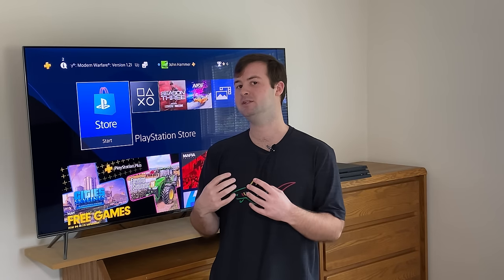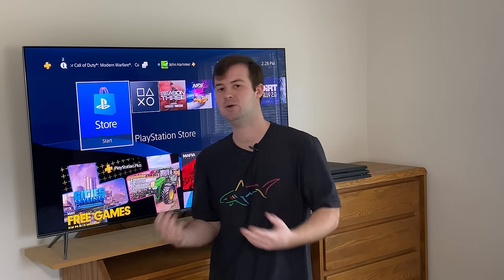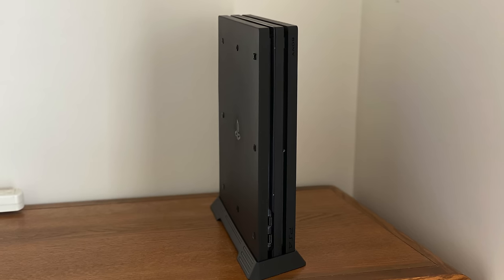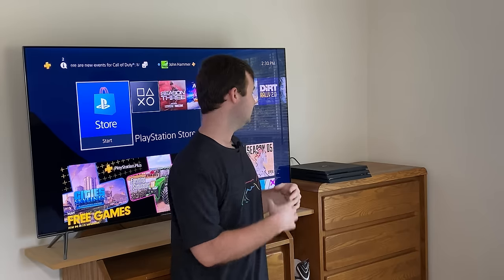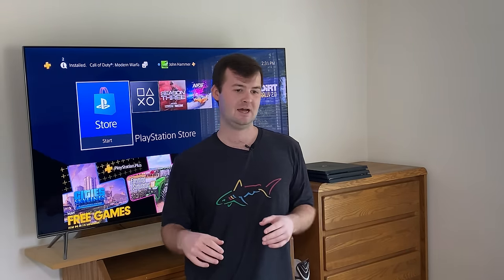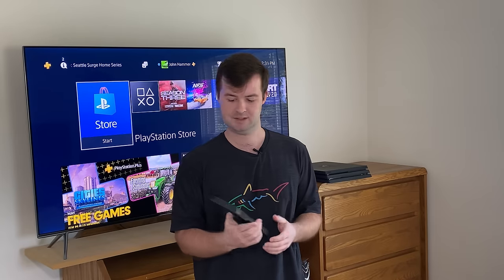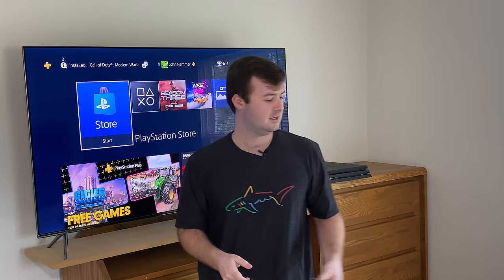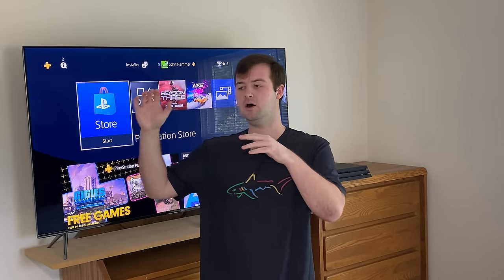3 Reasons Your PS4 is Overheating (and 3 Quick Fix Tips!)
In this video I share 3 reasons as to why a PlayStation 4 may be overheating, as well as a bonus 3 quick tips that should help fix the problem.

Buy the Vertical Stand for PS4 that I bought on Amazon

Buy the Fan Stand that I was referring to on Amazon

Buy the Rubber feet to raise PS4 in it's horizontal position on Amazon